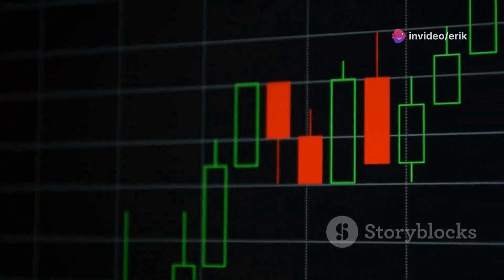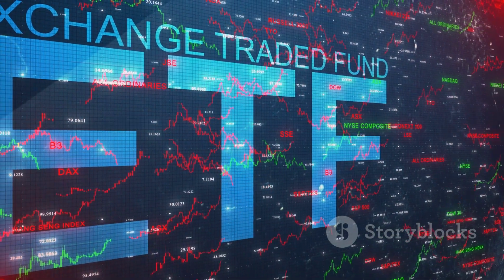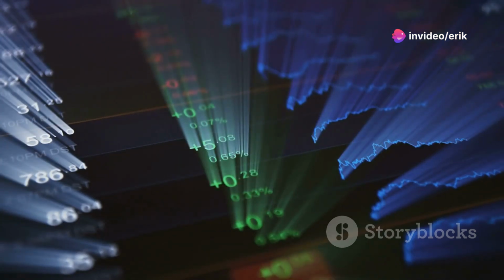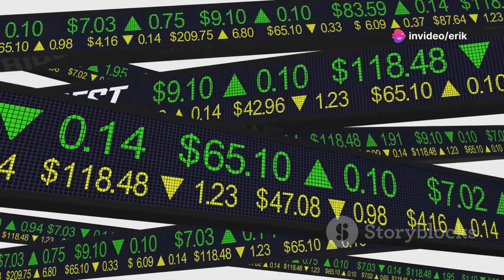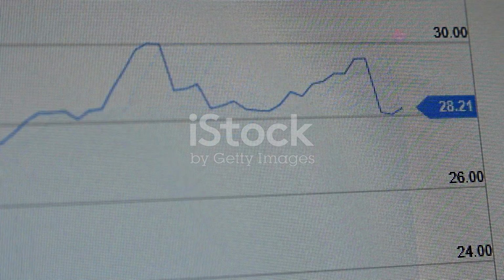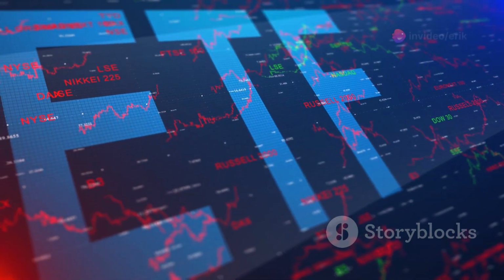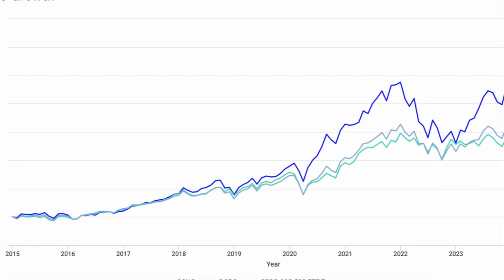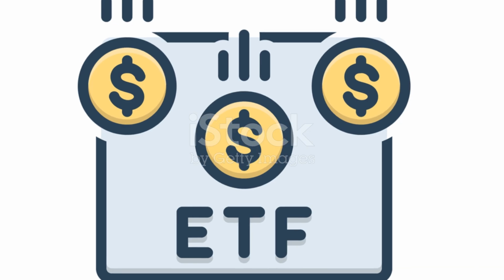Why Knowing SCHG vs DGRO Is The Ultimate Investment Showdown!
SCHG vs DGRO: The Ultimate Investment Showdown!

OUTLINE:

00:00:00 The Stakes of Investment Choices
00:00:42 Understanding SCHG and DGRO
00:01:51 Expense Ratio and Dividend Yield
00:03:09 Annualized Returns and More
00:04:20 Risk and Reward Analysis
00:05:41 Making the Right Choice

SCHG vs. DGRO: Making the Best Investment Choice for Your Financial Future
When it comes to securing your financial future, making the right investment choice is crucial. In this article, we’ll explore two popular ETFs: SCHG (Schwab U.S. Large-Cap Growth ETF) and DGRO (iShares Core Dividend Growth ETF). We'll analyze their performance, risks, and benefits to help you make an informed decision. Understanding the differences between SCHG versus DGRO could be pivotal in shaping your financial journey. Let's dive in!

Head-to-Head Comparison: SCHG vs. DGRO
Growth Potential:

SCHG’s end balance of $39,404 significantly outpaces DGRO’s $27,101, thanks to its higher annualized return of 15.68% versus DGRO’s 11.17%.
Dividend Yield:

DGRO excels here with a 7.72% yield compared to SCHG’s modest 0.4%. This makes DGRO appealing for those seeking regular income from their investments.
Volatility:

SCHG has a higher standard deviation at 17.92%, indicating more ups and downs, while DGRO is less volatile at 14.58%.
Best and Worst Years:

SCHG’s best year saw a 50.11% return, but it also had a challenging -31.80% in its worst year. In contrast, DGRO had a steadier best year at 29.88% and a less severe worst year at -7.90%.

SCHG (Schwab U.S. Large-Cap Growth ETF)
Expense ratio 0.04%
Dividend yield 0.4%
Start Balance: $10,000
End Balance: $39,404
Annualized Return (CAGR): 15.68%
Standard Deviation: 17.92%
Best Year: 50.11%
Worst Year: -31.80%
Maximum Drawdown: -31.80%
Sharpe Ratio: 0.82
Sortino Ratio: 1.33
Benchmark Correlation: 0.95

DGRO (iShares Core Dividend Growth ETF)
Expense ratio 0.08%
Dividend yield 7.72%
Start Balance: $10,000
End Balance: $27,101
Annualized Return (CAGR): 11.17%
Standard Deviation: 14.58%
Best Year: 29.88%
Worst Year: -7.90%
Maximum Drawdown: -21.92%
Sharpe Ratio: 0.69
Sortino Ratio: 1.10
Benchmark Correlation: 0.96

SPDR S&P 500 ETF Trust
Expense ratio 0.09%
Dividend yield 1.32%
Start Balance: $10,000
End Balance: $30,274
Annualized Return (CAGR): 12.48%
Standard Deviation: 15.63%
Best Year: 31.22%
Worst Year: -18.17%
Maximum Drawdown: -23.93%
Sharpe Ratio: 0.73
Sortino Ratio: 1.14
Benchmark Correlation: 1.00

Conclusion: Making the Right Choice
The choice between SCHG versus DGRO ultimately depends on your investment goals. If you’re seeking high growth and can handle the associated volatility, SCHG might be the better option for you. However, if you prefer consistent dividends and a smoother investment experience, DGRO could be more suitable.

Both ETFs have their strengths and cater to different investor needs. By understanding these differences and aligning them with your financial goals and risk tolerance, you can make an informed decision that supports your financial future and talk to a financial adviser.

1. Credit Repair

2. Automated Investment Strategy

3. Productivity Hacks